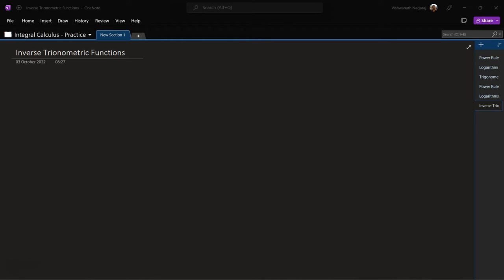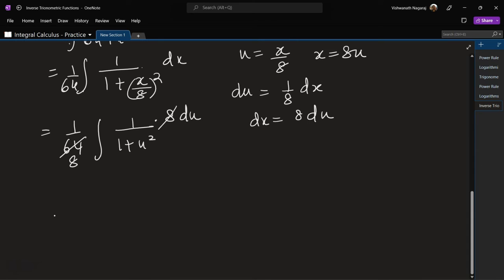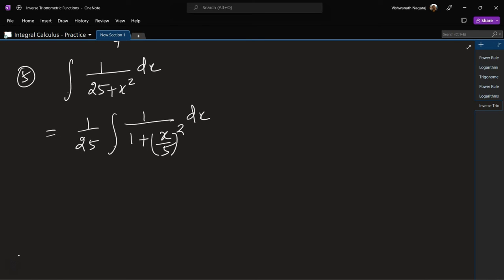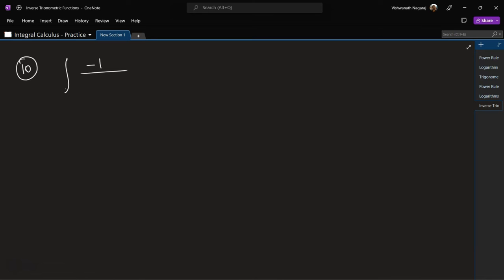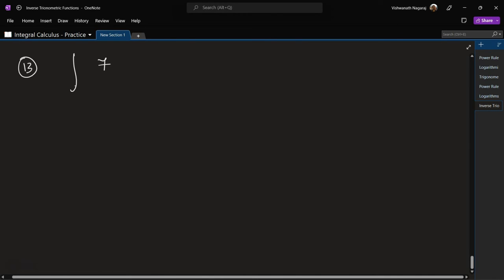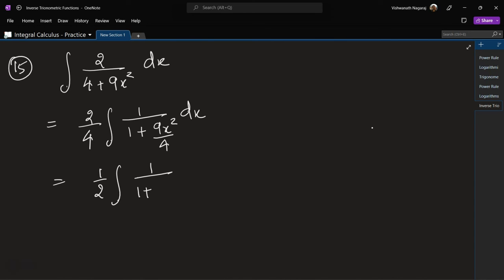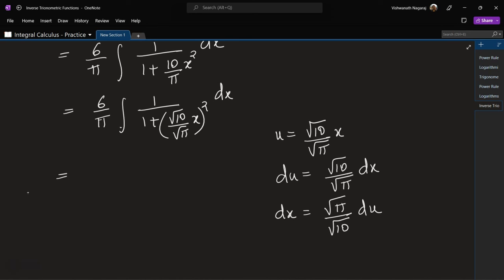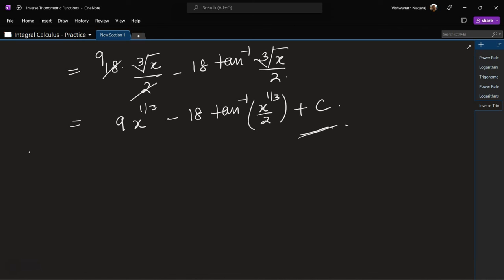006 - Inverse Trigonometric